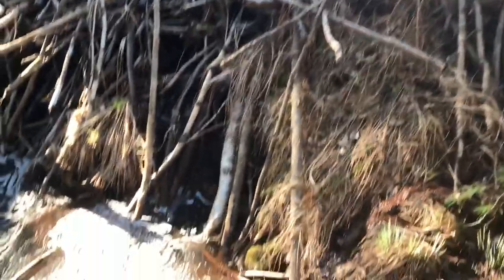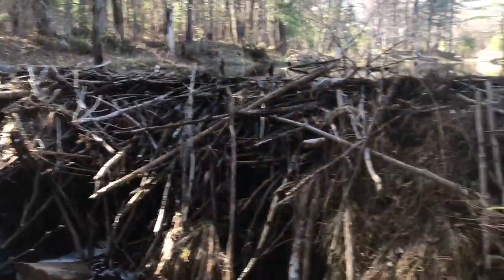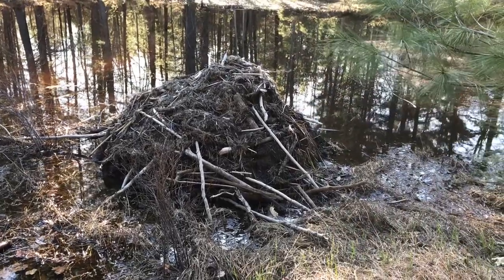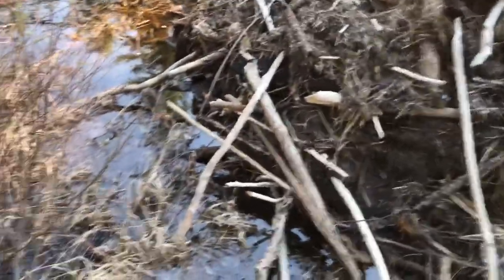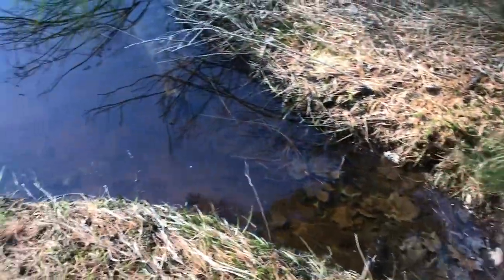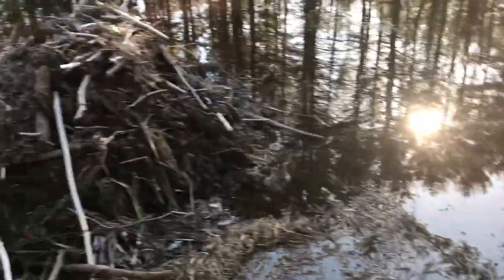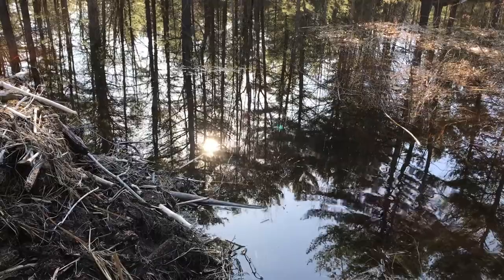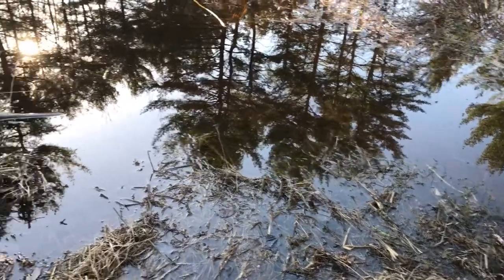Bush Bits - Beaver Dam and Lodge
Bush Bits is a series of short videos featuring something I came across while hiking, camping or otherwise in the woods that I found interesting.

This video features a large pond where some beavers have made their home I found while out on a hike with my brother.